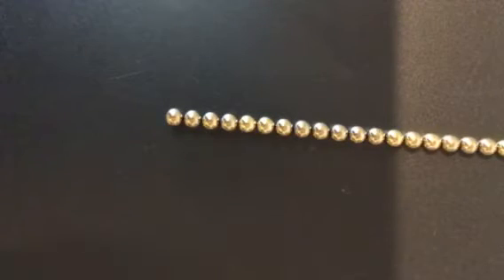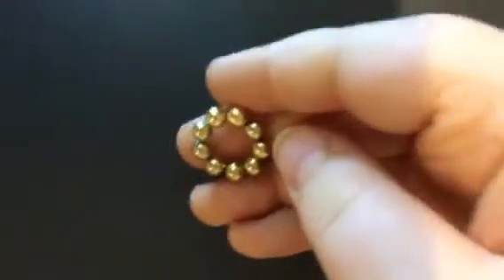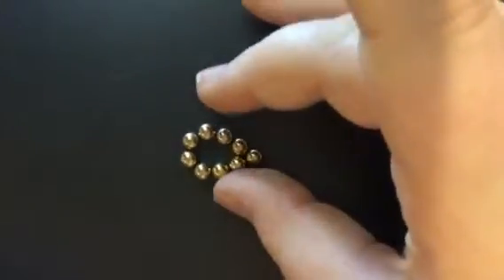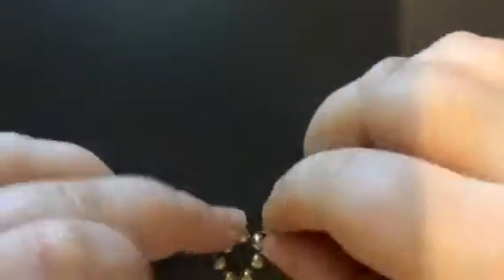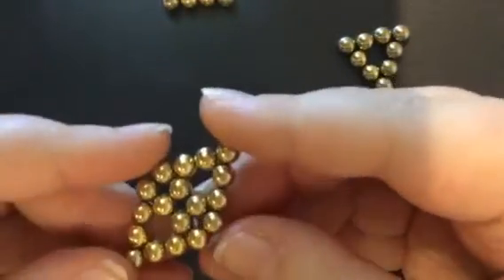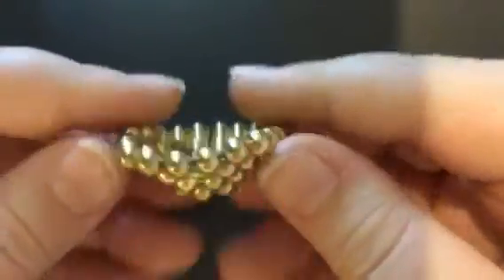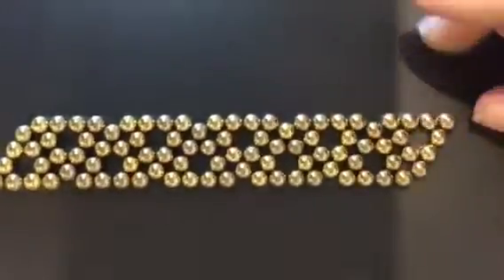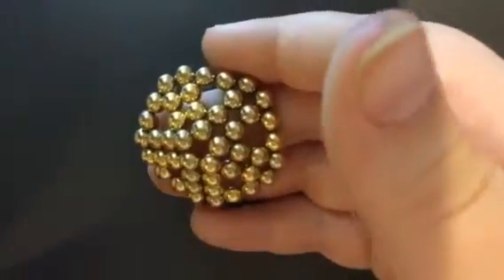Buckyballs Tutorial: The Sphere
PS, if you're having trouble attaching two triangles together, flip one of them over. It will switch the polarity.